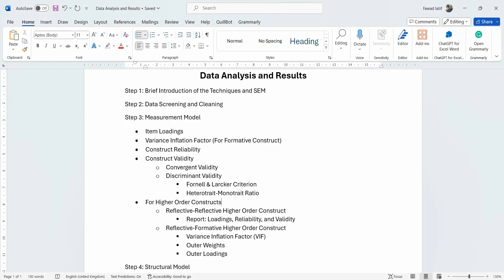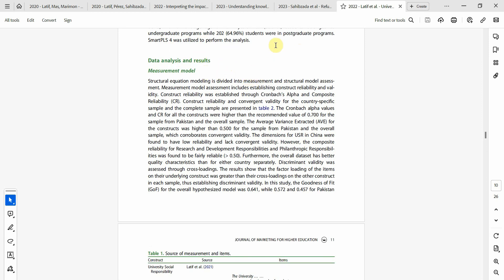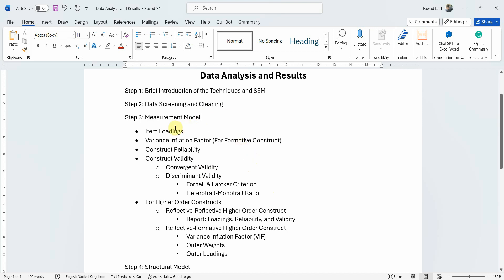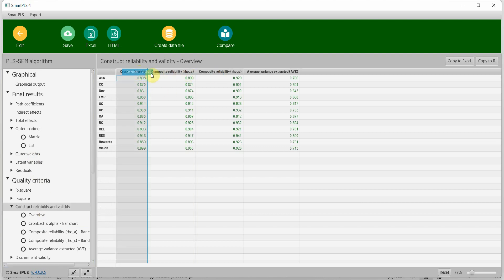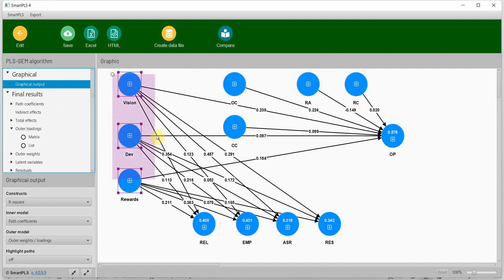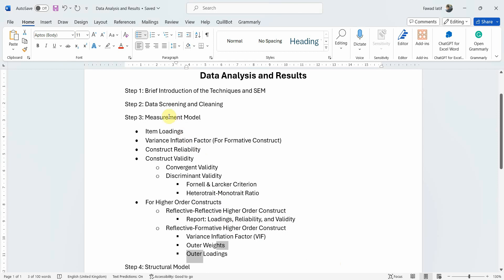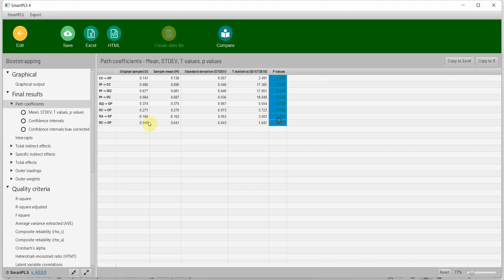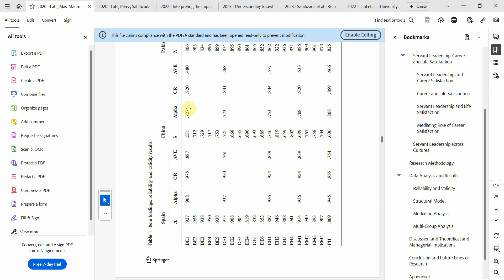How to Report SmartPLS4 Results in a Research Paper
Struggling to report your PLS-SEM results in SmartPLS4? Unlock the secrets of effective research paper reporting with this comprehensive guide on How to Report SmartPLS4 Results. This video breaks it down step-by-step! Follow along as we navigate the software's output and translate it into clear, concise research paper language. We'll cover measurement model assessment, path coefficient analysis, hypothesis testing, and more.

In this video, we delve into the essential steps for reporting SmartPLS4 results in a research paper. From data screening to structural model analysis, each step is thoroughly explained with insights on handling various constructs, including higher-order constructs.

Don't miss out on the valuable references and examples shared to enhance your understanding. If you're navigating SmartPLS4, this guide is your roadmap to effective result reporting.

Contents include discussion on the Steps to report Data Analysis and Results
00:13: Introduction
00:50: Steps in Data Analysis and Results Section
02:07: Data Screening and Cleaning
02:49: Measurement Model Assessment
05:17: Reporting Outer Loadings, VIF, Construct Reliability, Convergent Validity
08:44: Discriminant Validity
09:17: Higher Order Constructs (Reflective Reflective)
10:47: Higher Order Constructs (Reflective Formative)
12:30: Structural Model Analysis
14:14: Moderation Analysis
16:01: Mediation Analysis (Specific Indirect Effects)
16:57: Predictive Relevance, Explanatory Power, and F Square

Latif, K. F., Machuca, M. M., Marimon, F., & Sahibzada, U. F. (2021). Servant leadership, career, and life satisfaction in higher education: A cross-country study of Spain, China, and Pakistan. Applied Research in Quality of Life, 16, 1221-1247.

Latif, K. F., Pérez, A., & Sahibzada, U. F. (2020). Corporate social responsibility (CSR) and customer loyalty in the hotel industry: A cross-country study. International Journal of Hospitality Management, 89, 102565.

Sahibzada, U. F., Jianfeng, C., Latif, K. F., Shafait, Z., & Sahibzada, H. F. (2022). Interpreting the impact of knowledge management processes on organizational performance in Chinese higher education: mediating role of knowledge worker productivity. Studies in Higher Education, 47(4), 713-730.

Khan, M. A., Latif, K. F., Shahid, S., & Shah, S. A. (2023). Understanding knowledge leadership in improving team outcomes in the health sector: a Covid-19 study. Business Process Management Journal.

Latif, K. F., Tariq, R., Muneeb, D., Sahibzada, U. F., & Ahmad, S. (2022). University Social Responsibility and performance: the role of service quality, reputation, student satisfaction and trust. Journal of Marketing for Higher Education, 1-25.